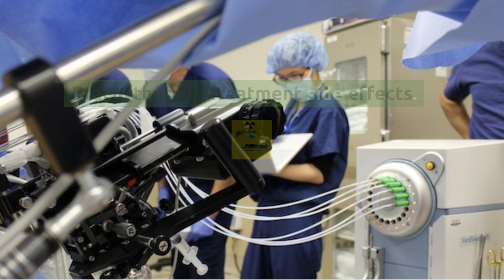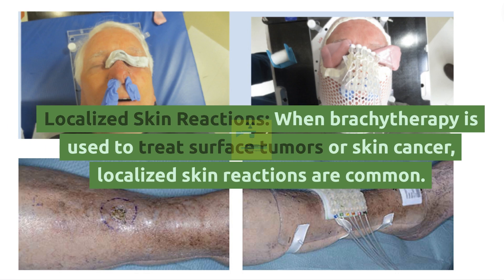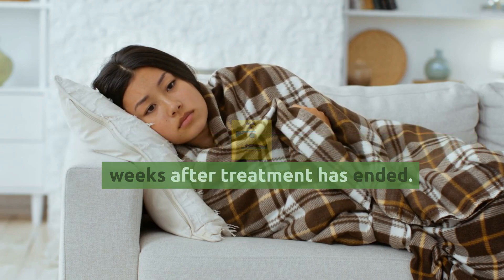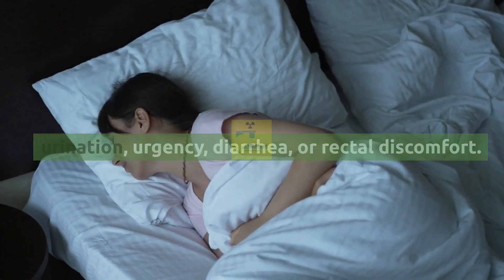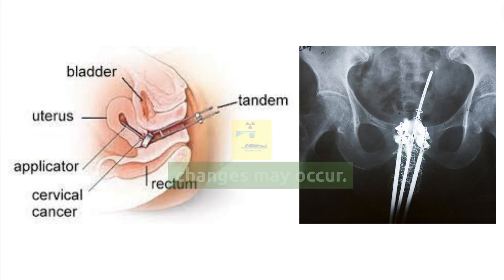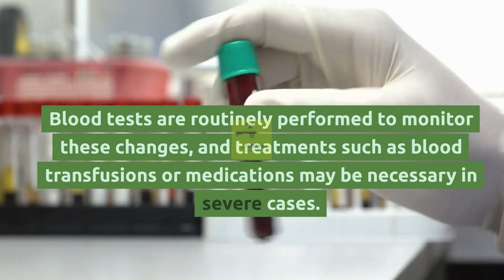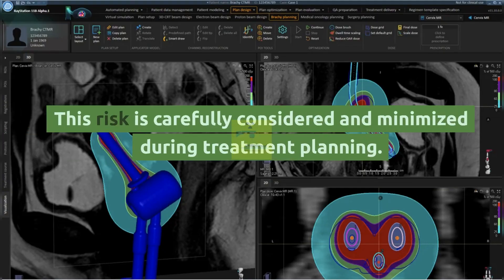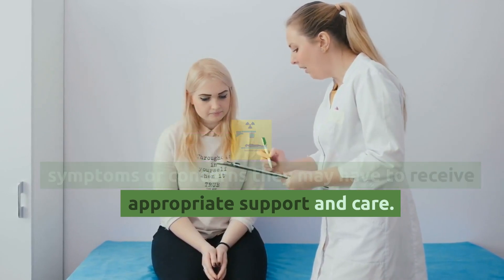Brachytherapy side effects | Radiotherapy Edutech